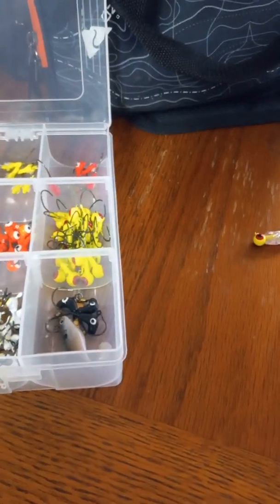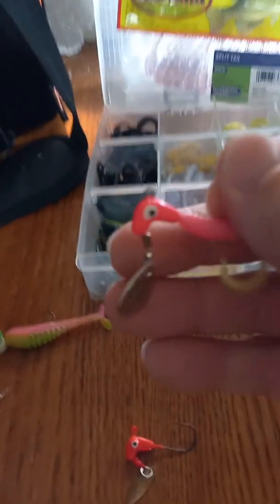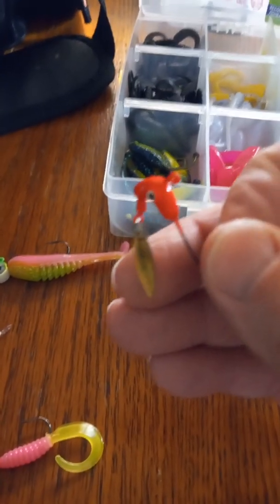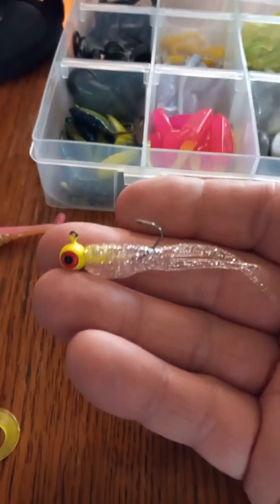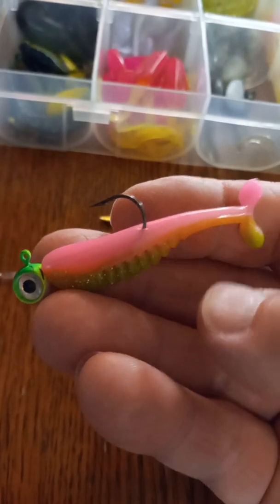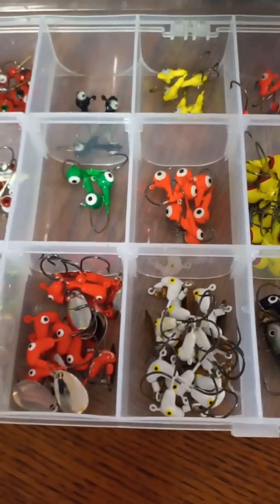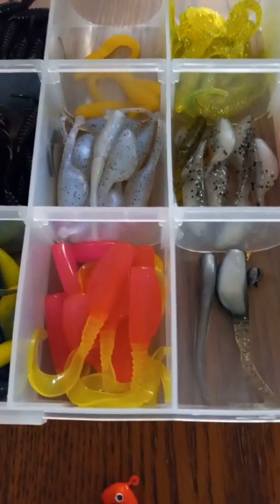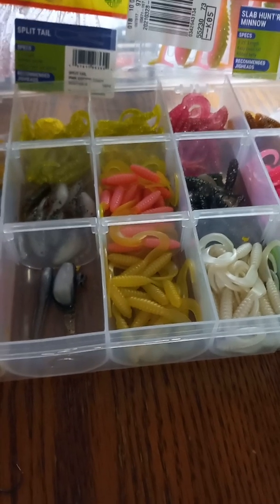Crappie Jig Heads and Jigs of Choice Year Round Fishing - Jimmy Brown Fishing